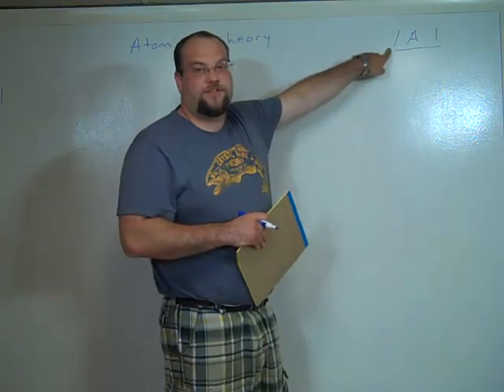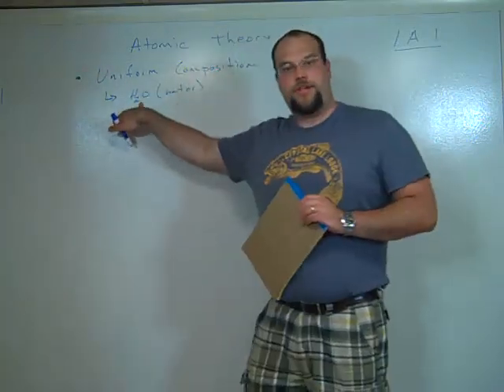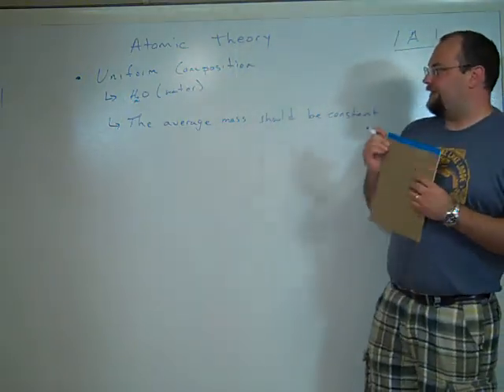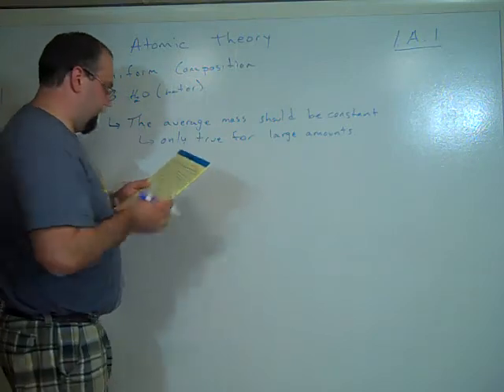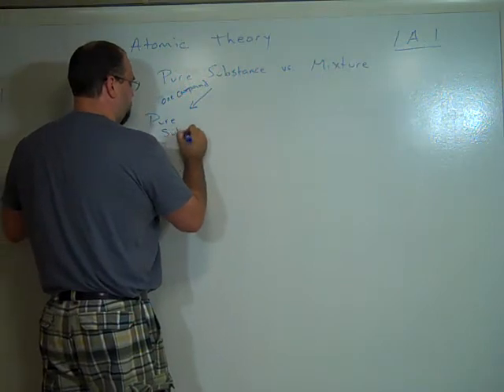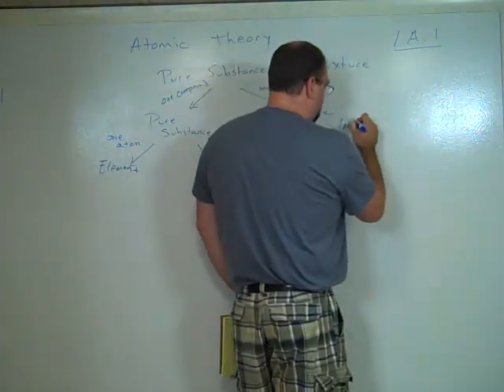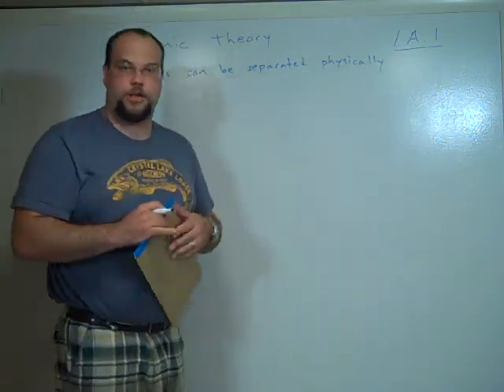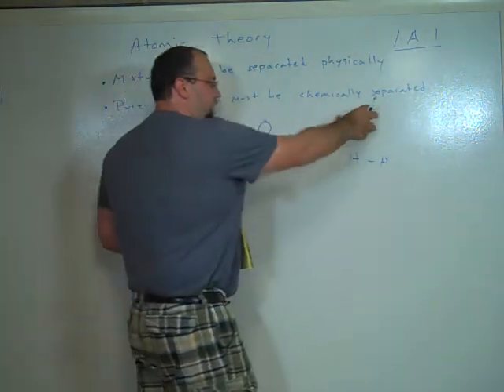1A1 Atomic Theory